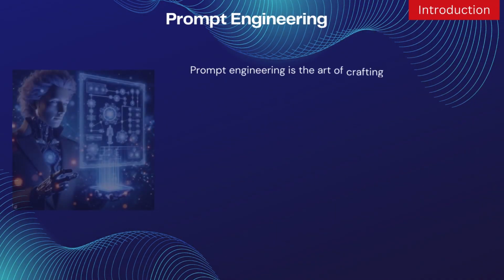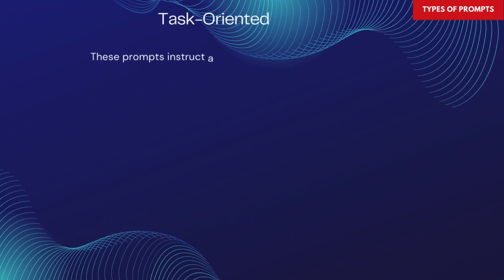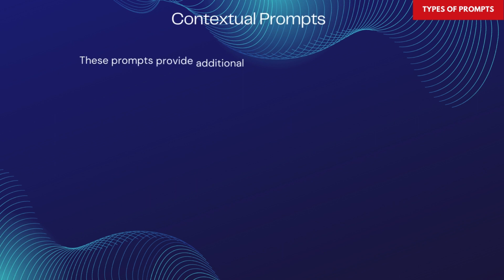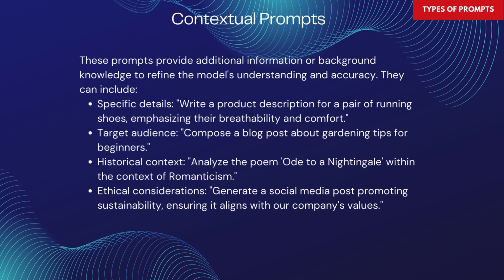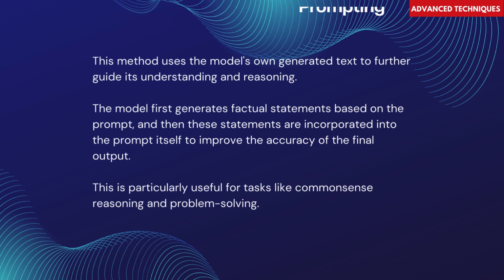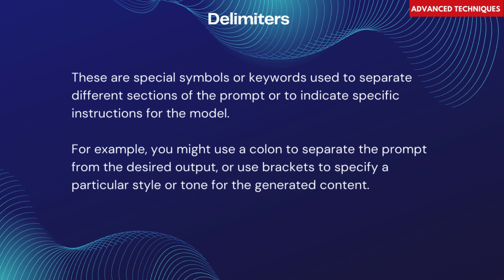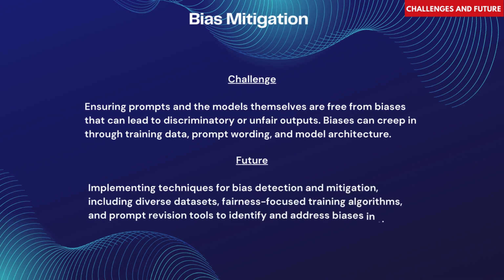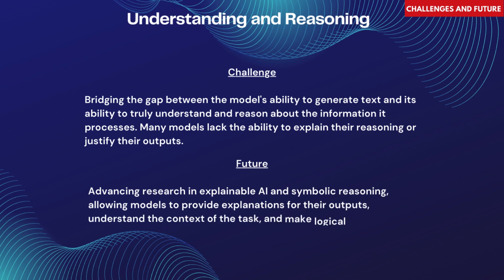Prompt Engineering: The Secrets of the AI Whisperer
Unlocking the AI Whisperer: The Art and Science of Prompt Engineering
The Essence of Prompt Engineering

Demystifying Prompts: Key Instructions for AI Models
Types of Prompts and Their Applications
1. Informational Prompts
2. Task-Oriented Prompts
3. Generative or Creative Prompts
4. Prediction or Forecasting Prompts
5. Contextual Prompts:

Advanced Techniques in Prompt Engineering

1. N-Shot Prompting
2. Generated Knowledge Prompting
3. Chain-Of-Thought Prompting (CoT)
4. Increased Specificity
5. Role Prompts
6. Delimiters

Challenges and Future of Prompt Engineering
1. Precision and Clarity
2. Bias Mitigation
3. Creativity Control
4. Understanding and Reasoning